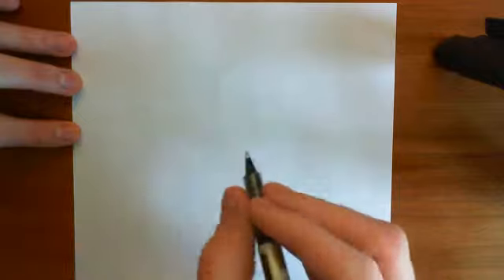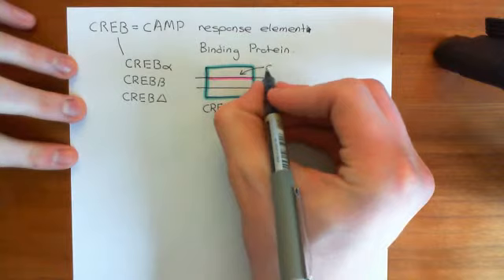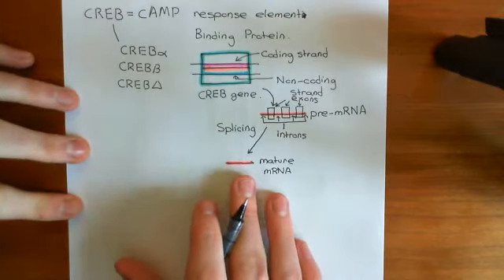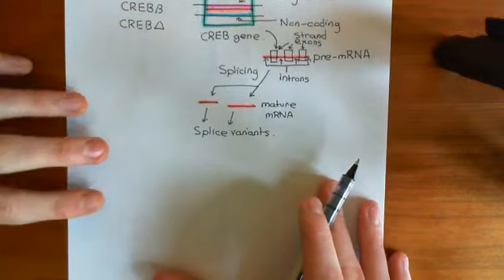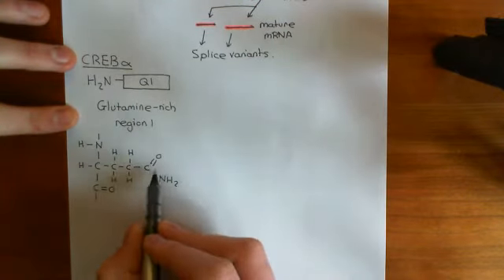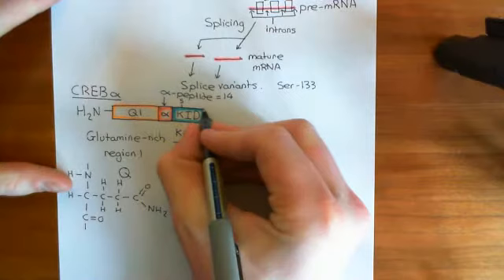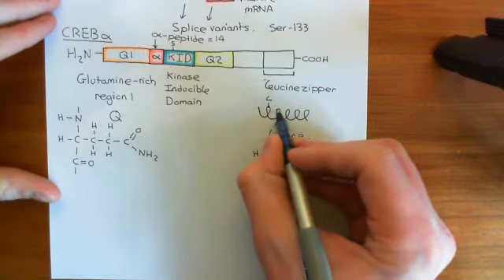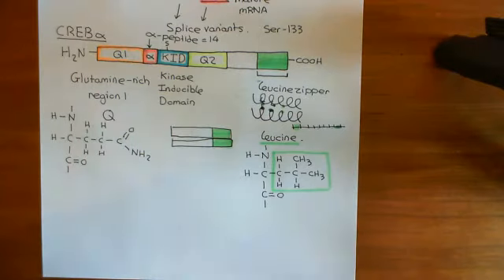Circadian Rhythms Part 11